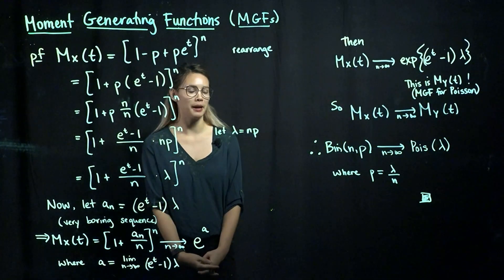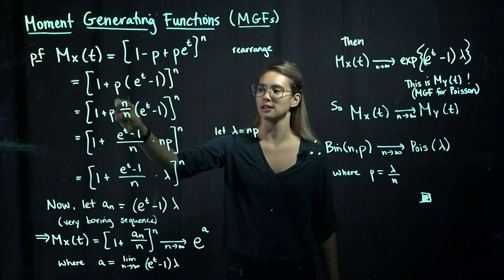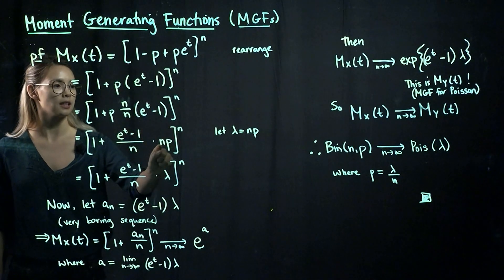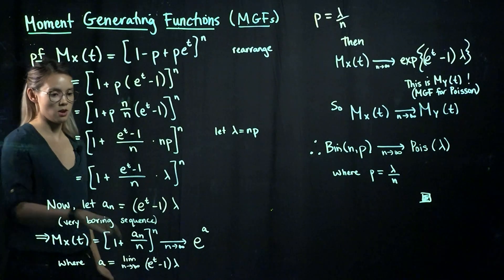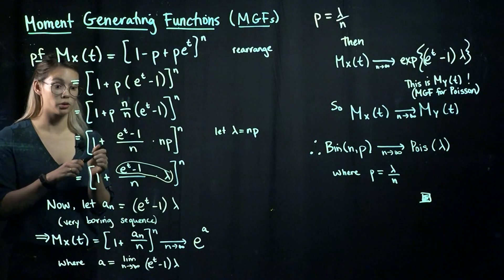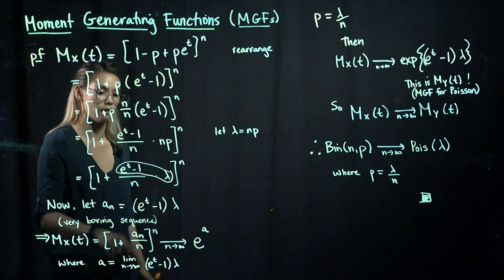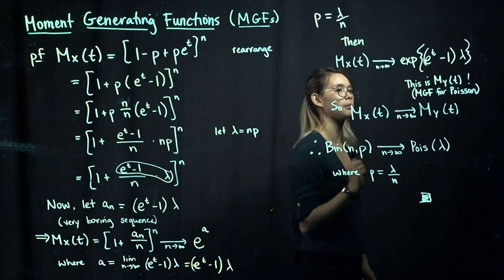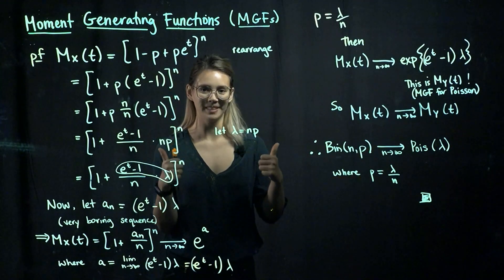Moment Generating Functions (Part 8)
A special relationship between binomial and Poisson.